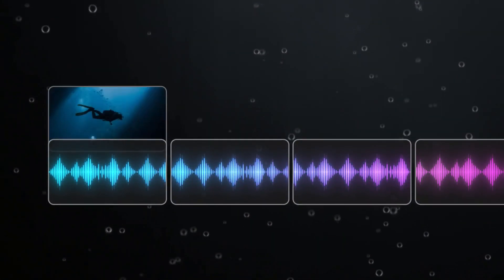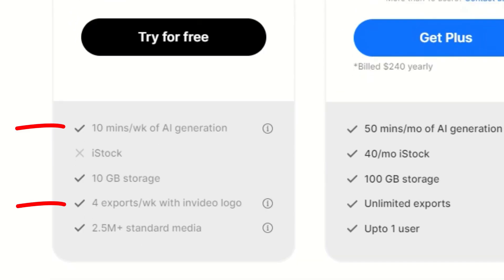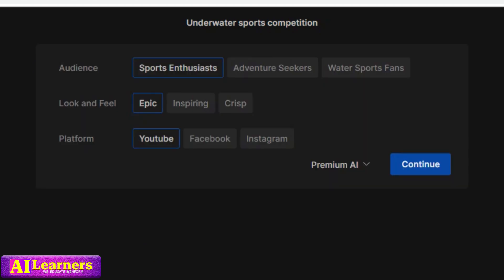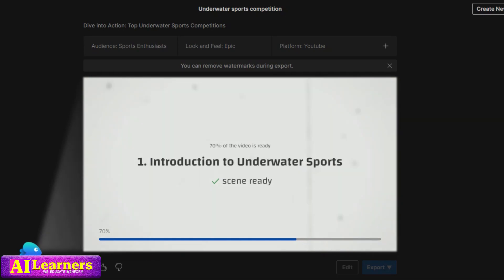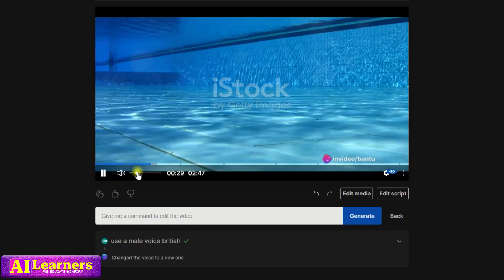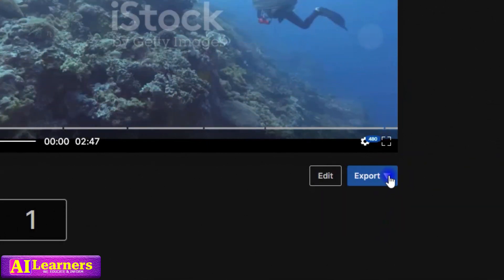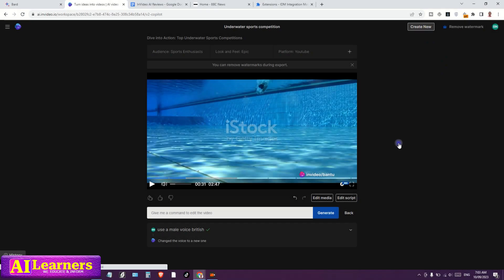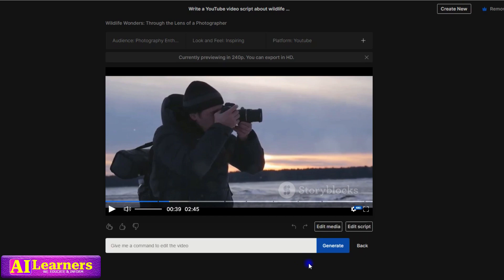InVideo AI Tutorial: Transform Ideas into Videos from 1 Prompt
In this video, we'll show you how to use InVideo AI to turn any idea into a video. Unleash Your Creativity With InVideo AI, you can create high-quality videos in just minutes without prior knowledge or experience.

If you've ever wanted to create a video but didn't know how, this video is for you! InVideo AI makes it easy to create videos that are professional in quality and eye-catching in style. In just minutes, you'll be able to create a video that tells your story in a compelling way.

Chapters:

00:00: InVideo AI Overview
01:35: How to Getting Started with InVideo AI
01:50: How Turn an idea into a publish-ready video with just a single prompt
03:58: How to Preview InVideo AI complete video
04:28: How to Regenerate or how to edit InVideo AI video
05:48: How to change the music, the audience or platform
06:17: How to edit the script and narration inside InVideo AI video
06:34: How to export InVideo AI video in HD and 4K resolutions
07:43: How to export InVideo AI video into the timeline Premiere Pro, Final Cut Pro
08:47: How to make documentary stories with InVideo AI editor
09:30: How to replace stock media inside InVideo AI editor
10:51: How to make news stories YouTube channel with InVideo AI
14:18: How to make Christian stories YouTube channel with InVideo AI
14:32: InVideo AI free plan limitations and InVideo AI pricing